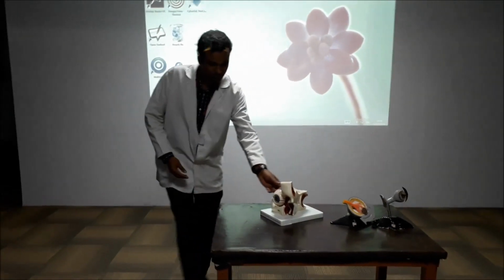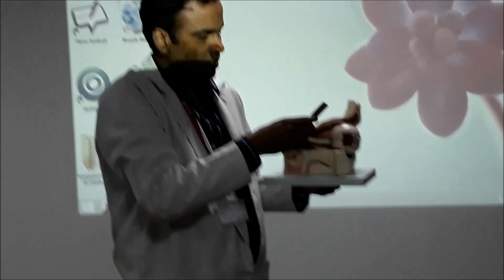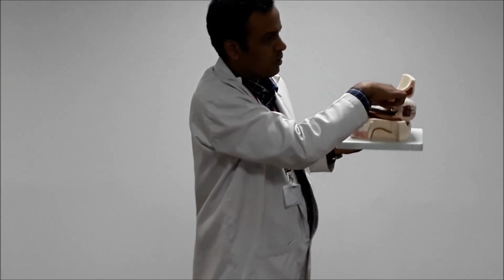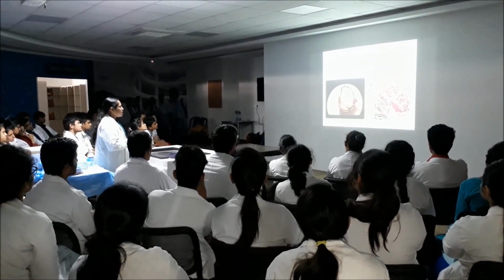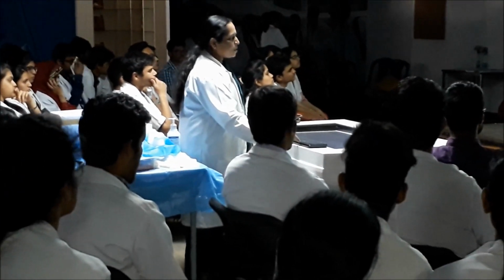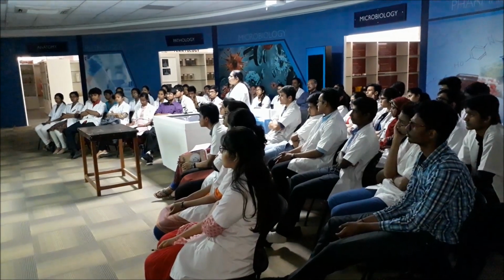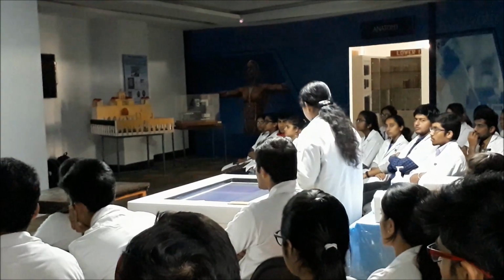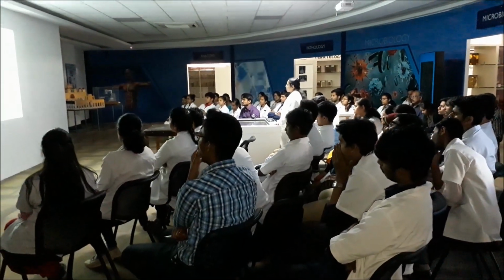Integrated Museum Teaching Day - 2 - 02 02 2018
Day 2 - Integrated Museum Teaching from 1st February to 3rd February 2018 for the First Year MBBS Students. The teaching was organized by Dr. Kirthi Koushik, Radio Therapy and Incharge Musuem Co-ordinated by Departments of Anatomy, Pathology & Ophthalmology,. Credits to;' Dr. Shailaja Shetty, & Dr. Prathap Kumar J of Anatomy Department; Dr. Mangala Gouri, Pathology Department; Dr. Sathyendranath Shetty,. &  Dr. Thanuja of Ophthalmology Department, Mr. Ravi V, EDP Department and Mr. Shivakumar.